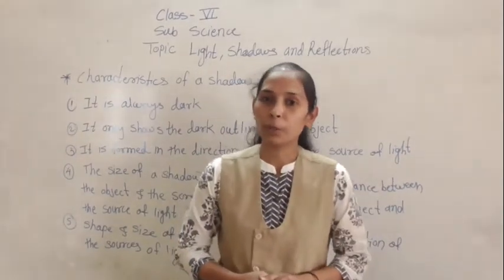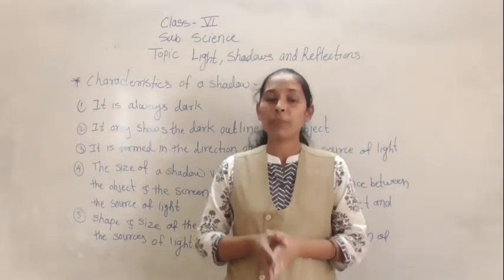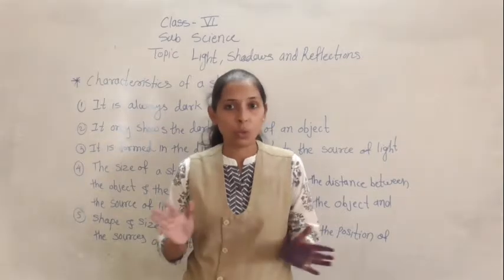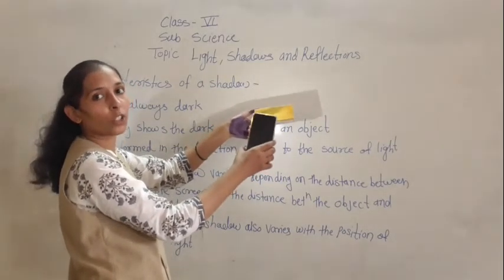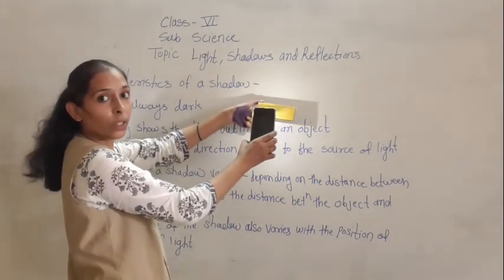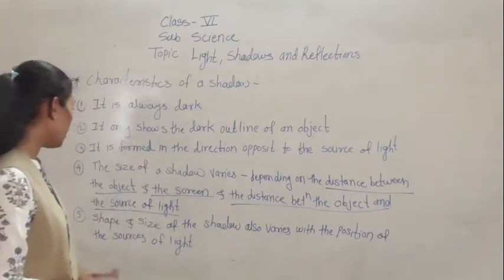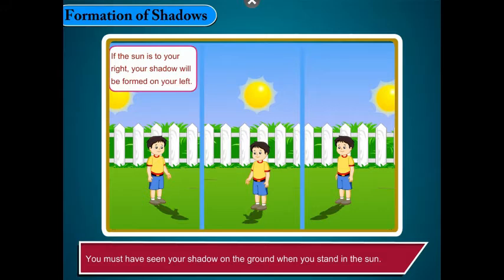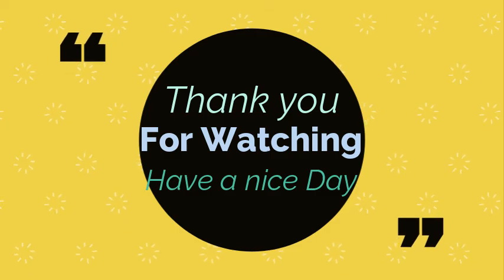light, shadow and reflection part 3